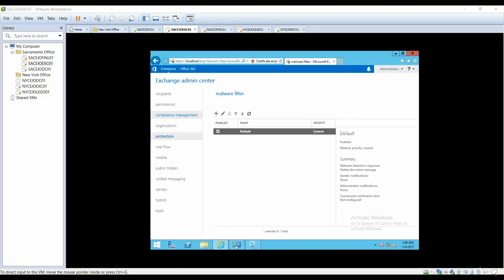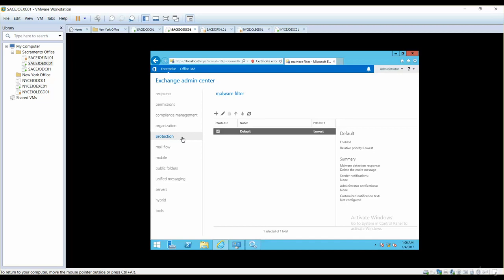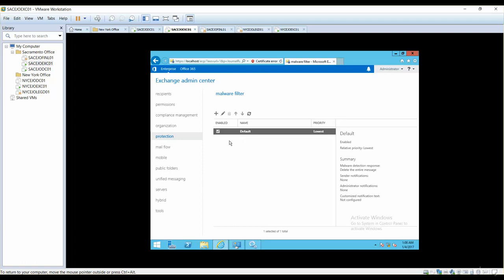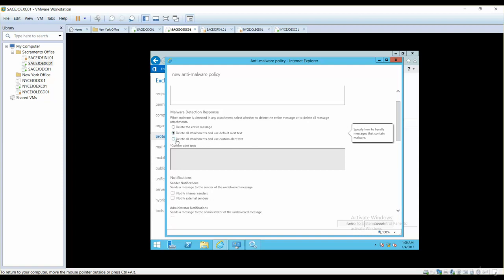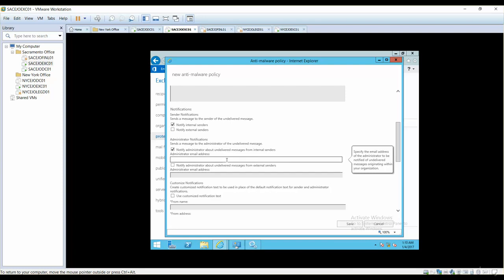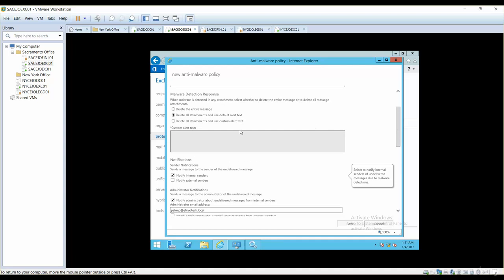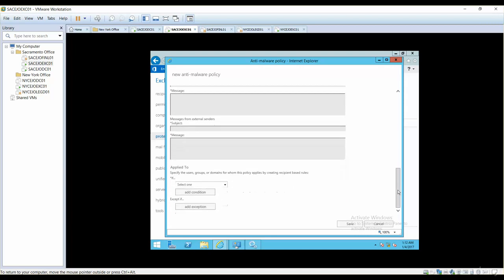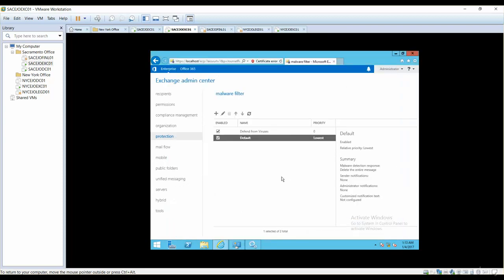43 Lab Configuring Anti Malware